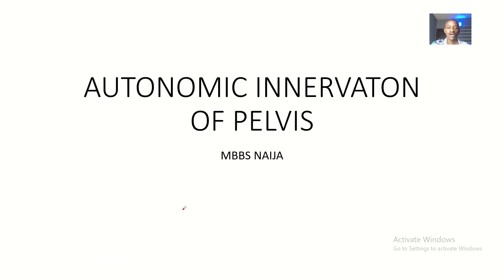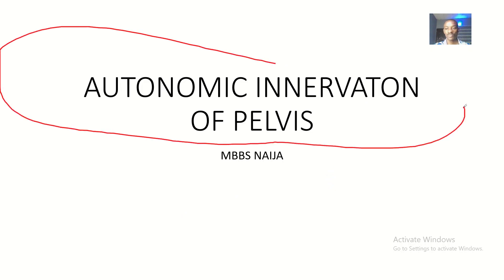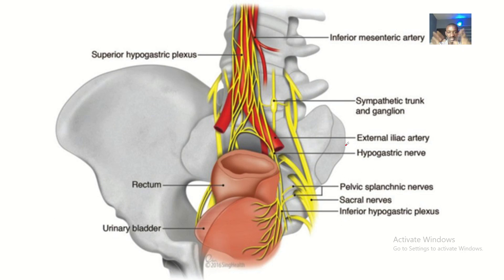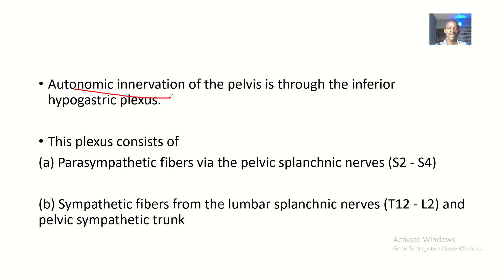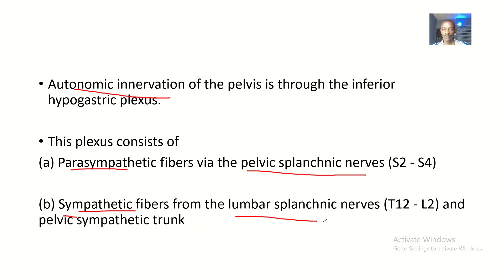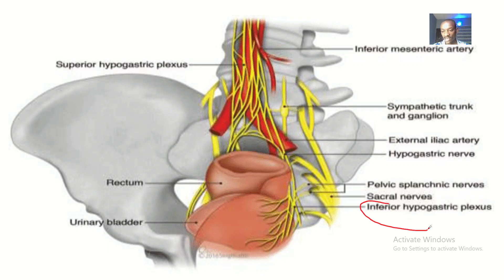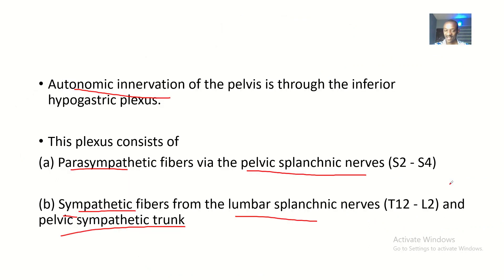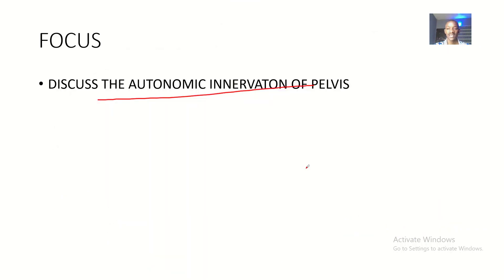Autonomic innervation of the pelvis; Pelvic splanchnic nerves, Lumbar splanchnic nerves and Pelvic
Autonomic innervation of the pelvis is through the inferior hypogastric plexus.

This plexus consists of

(a) Parasympathetic fibers via the pelvic splanchnic nerves (S2 - S4)

(b) Sympathetic fibers from the lumbar splanchnic nerves (T12 - L2) and pelvic sympathetic trunk